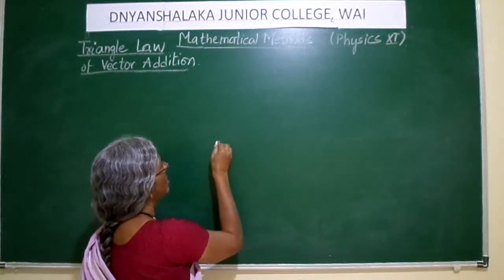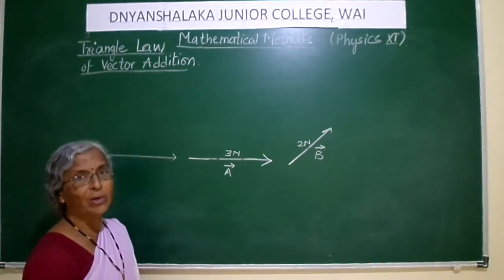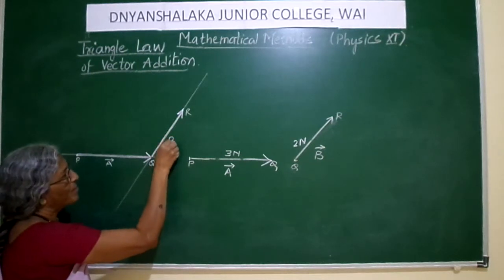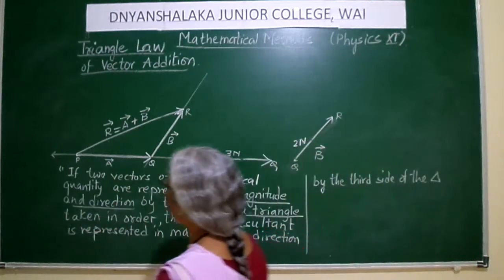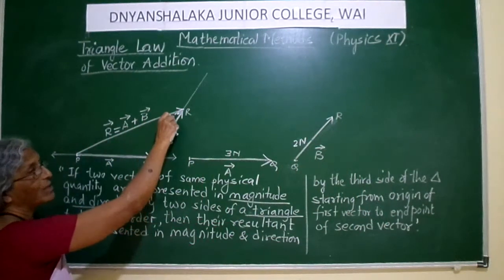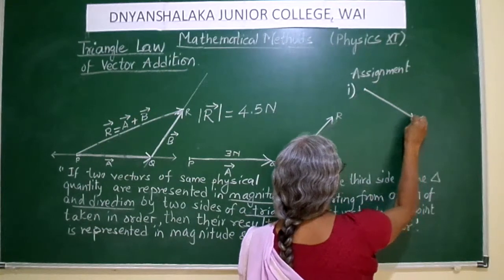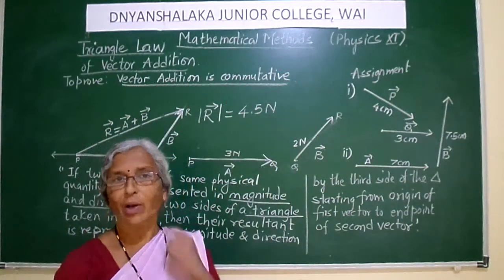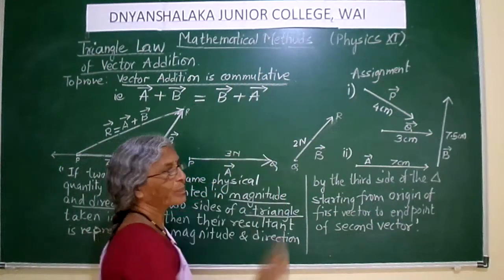Mathematical methods 05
Mathematical Methods
Vector addition by triangle method